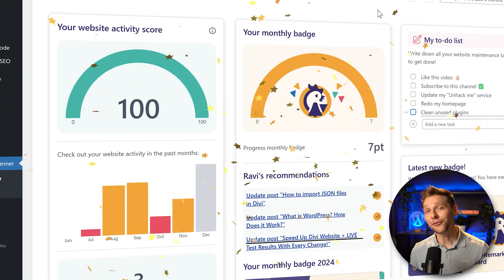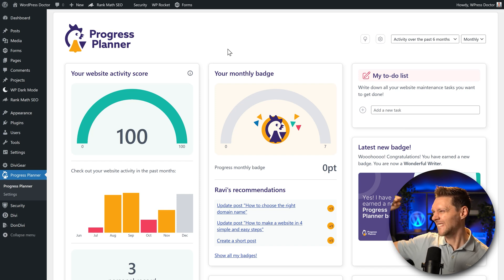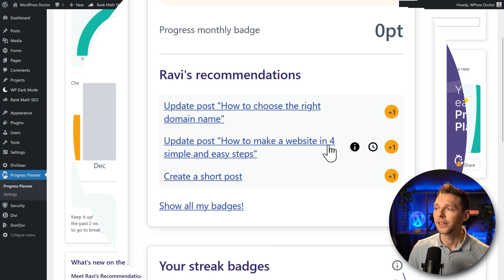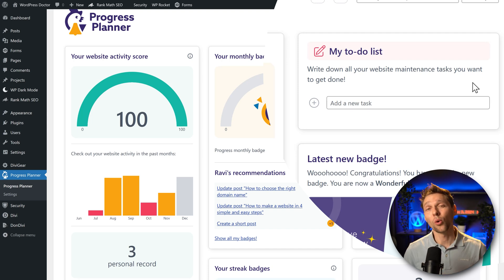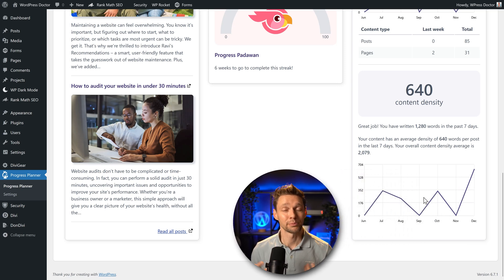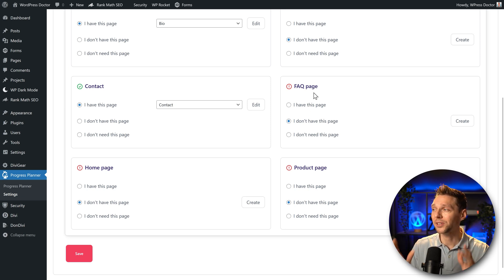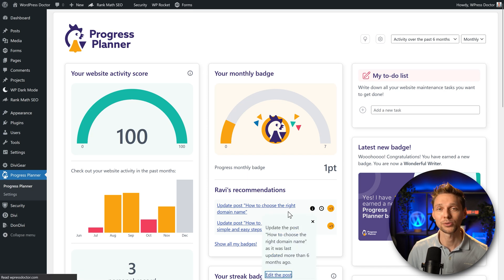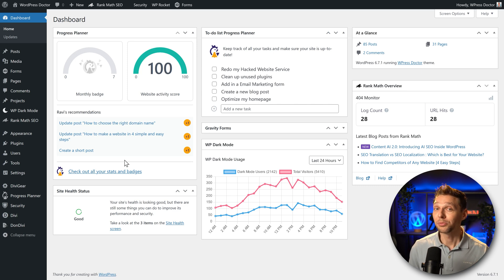Gamify WordPress | Progress Planner 2025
Gamify the progress of writing new content, updating existing content and do maintenance on your website! This brand new plugin can do it all. Check it out here!
👇🏻👇🏻👇🏻 Start here 👇🏻👇🏻👇🏻

⏱️Timestamps⏱️
0:00 Overview
0:10 Get the plugin
0:36 Dashboard of Progress Planner
2:38 Recommendations from the plugin
3:16 Earn badges
3:58 My to-do list
5:48 Settings
7:55 Adding / changing content
9:10 Integration with WordPress dashboard

🧾 Transscript 🧾
What if you could gamify your content creation and your website maintenance at the same time? With this brand new plugin, you can. Log into your WordPress website. If you're still using /wp-admin/... that's not a very safe way. So please watch my tutorial over here to really secure your WordPress website. Then from our dashboard we go to 'Plugins'- 'Add new plugin'. Then we type over here "Progress Planner". Here we go. Progress Planner by Team Emilia projects. Let's press 'Install now'. And then we press on 'Activate'. Because Progress Planner will send you emails with your activity report, nudges, your to do list, so that you can actually gamify this entire process. 'Get going and send me weekly emails'. We are going to close this tour, because I'm going  to give you a very thorough tour of Progress Planner Plugin. I have spoken to the developers and owners of this plugin, and it's really is a plugin that is going places, so follow me along. Welcome to the Dashboard of Progress Planner. The first thing we see on the left side is our Website Activity Score, which is measured on the amount of maintenance we have been doing in the past 30 days. I'm very proud of myself because I got 100 points. Yeah. And below that we can see our website activity in the past months. Now remember this plugin is just version 1,

so it's still evolving and creating and getting better and better and better. What I would like to see in here is how many posts I actually created, did I completed any of my to do list and did I do any maintenance on my website and if so, what did I do? All these things are being created as we speak because the development of this plugin is really going fast from now on. And over here we can see our progress in earning our monthly badge. Well it's still the 3rd of December so that's why it's still on zero. I'm going to add in a post in just a second and you will see exactly what kind of influence this will have on all these scores. Now, the most interesting and promising part of this plugin, in my opinion, is Ravi's Recommendations. You might be saying Who's Ravi? Well, it's this little rooster over there, it's Ravi, and it will actually tell you what kind of things you can do to improve your website. Maintenance, content, all these things. Ravi will recommend it to you, and you can change it and also earn points while doing so. Right now in the Ravi's recommendations we can see these things, update post "How to choose the right domain name". Update this post "How to make a website" and create a short post which is a new one. If you click on this icon, you can see this post was updated more than six months ago and you can immediately go edit the post. How awesome is that? And this will also give you one point, and as I'm a real competitive guy. I want to have those points. So yes. Will I be adding those posts? Of course! Will I be creating new posts? Of course, because I want those badges. What badges can you earn? Good question. Press on this button. Here we go. Every month has a badge. November, December, Jack January, Felix February and Merry March. And if you are creating streaks you will get the.